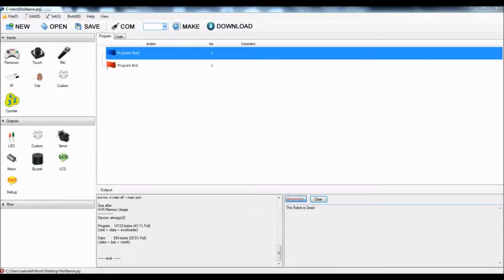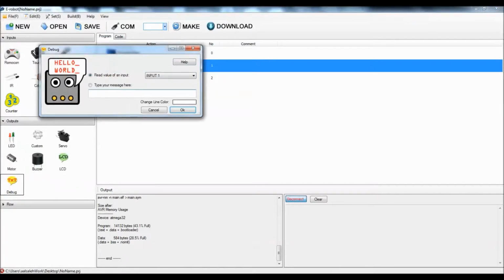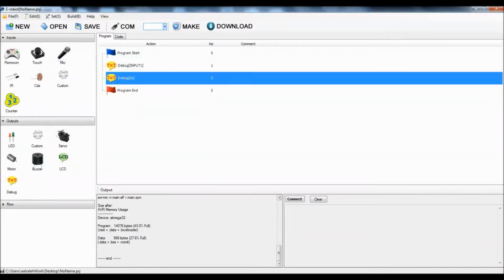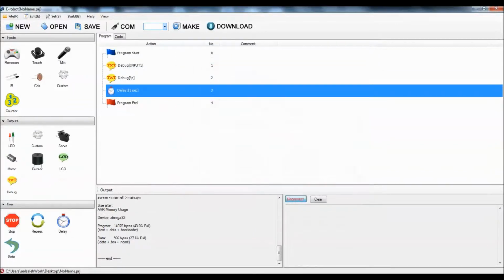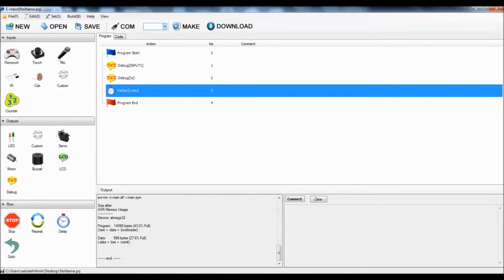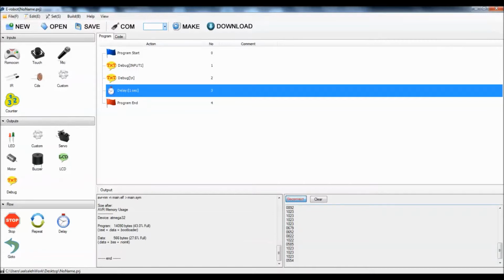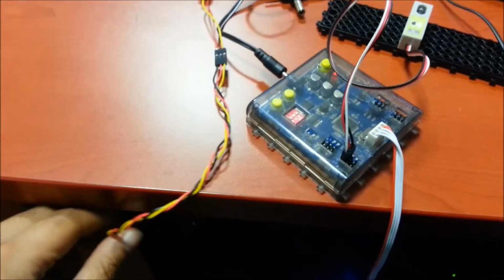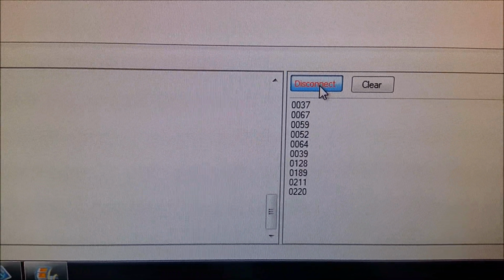How to use Debug screen in E-robot Software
E-robot tutorial